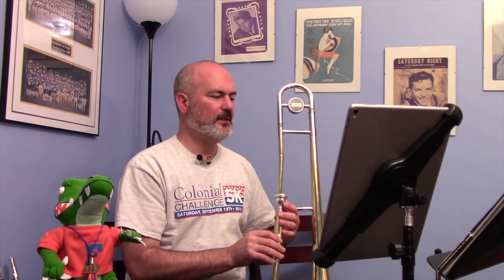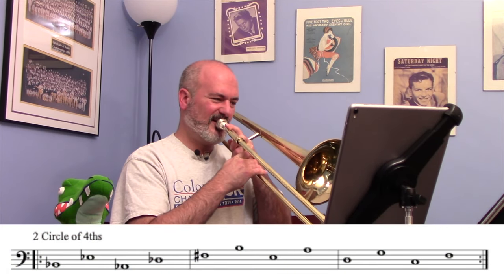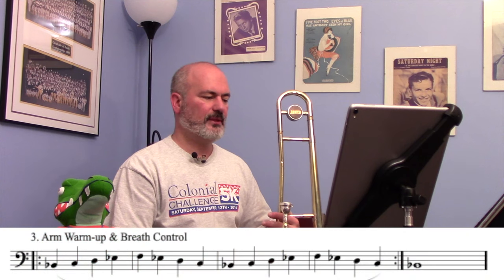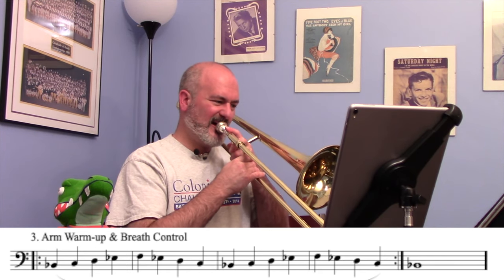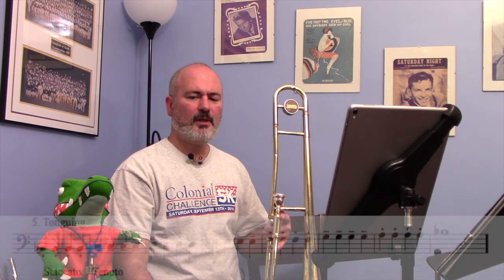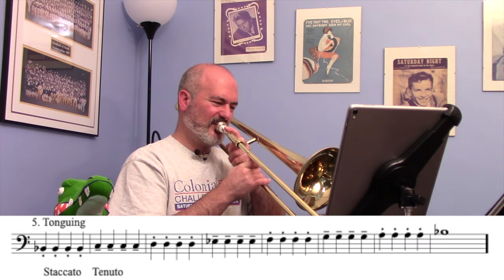Trombone Daily Practice Page